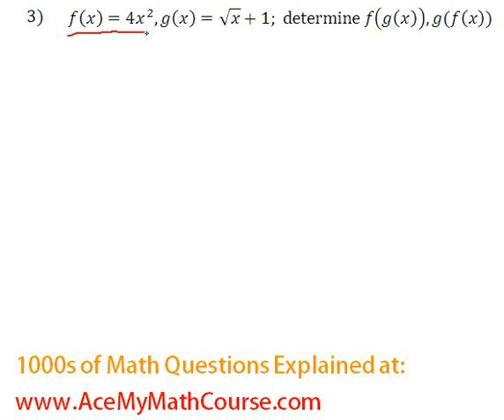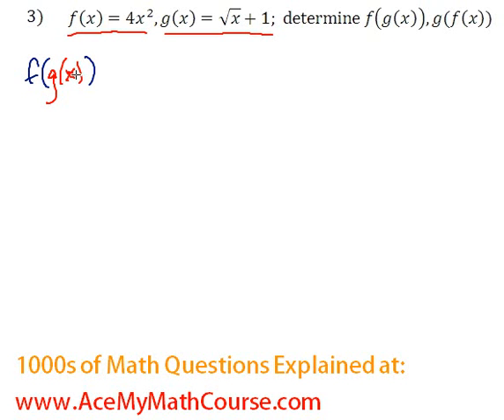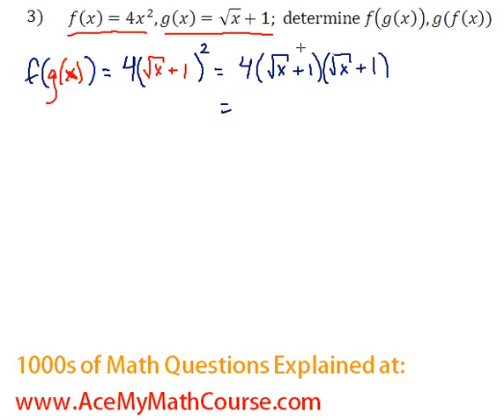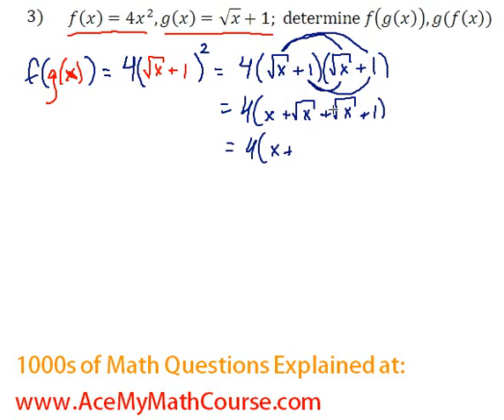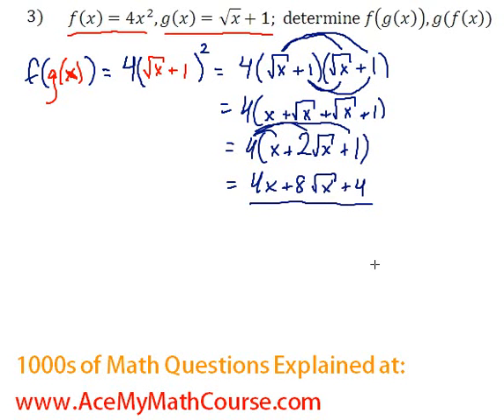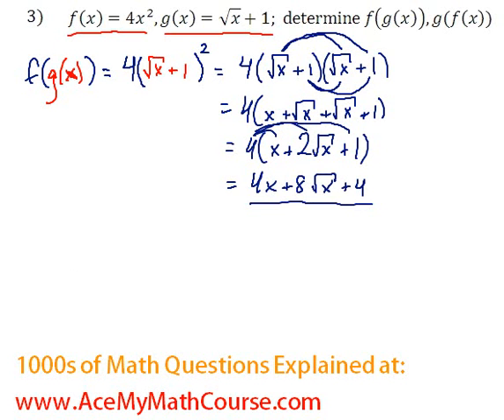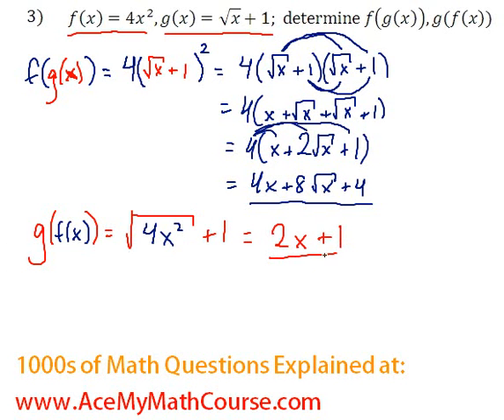Functions - Function Composition Question #3